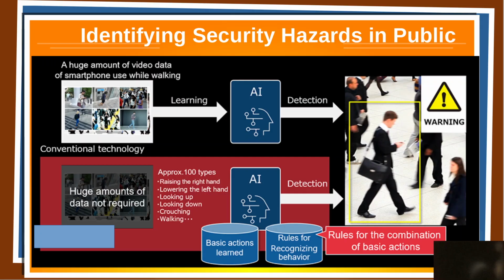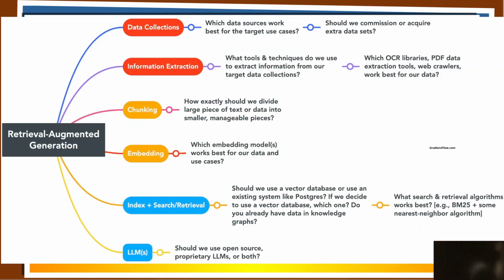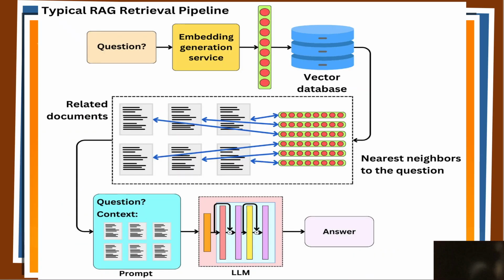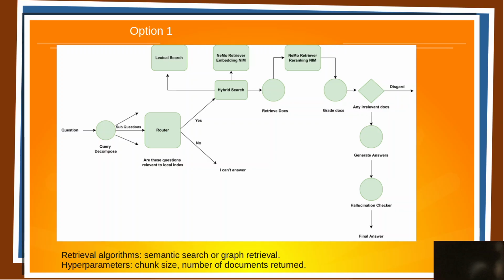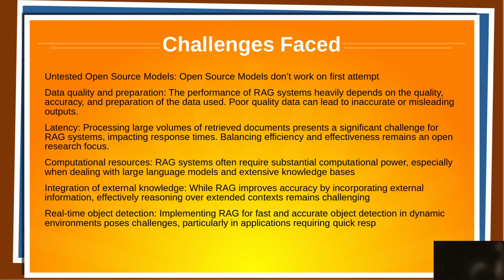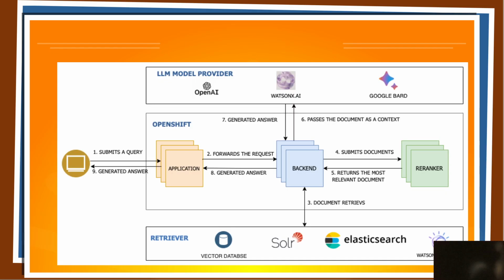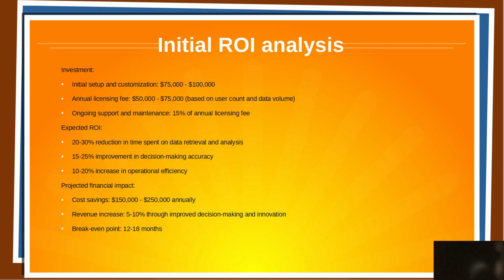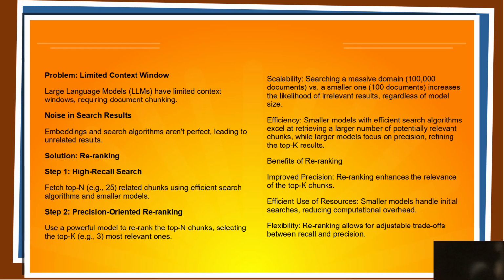Image Pattern recognition using LLMs, Reranking and solutions